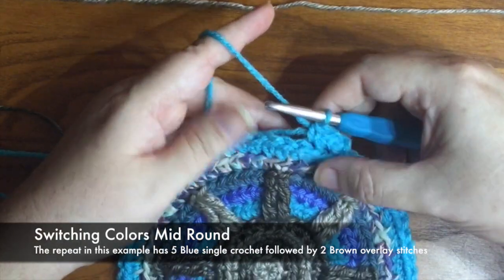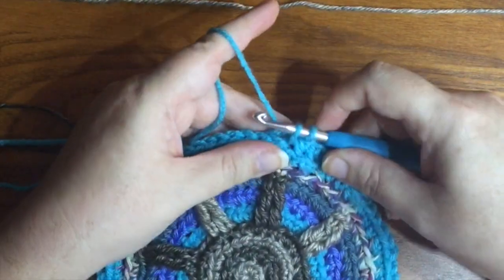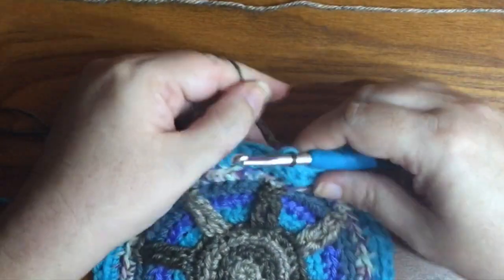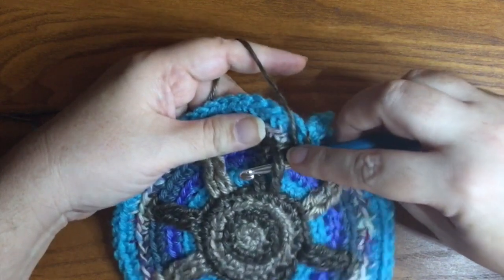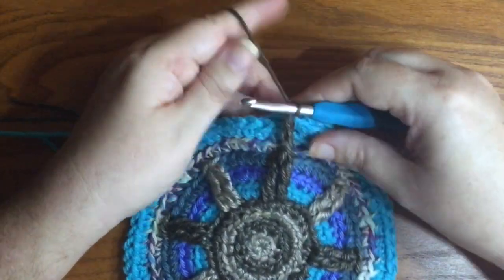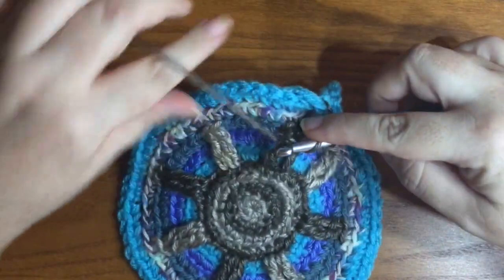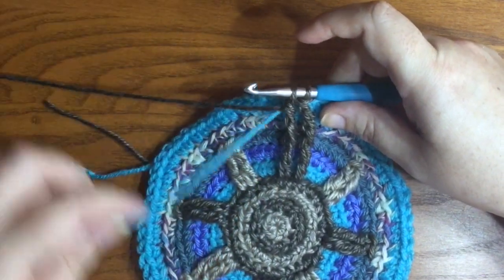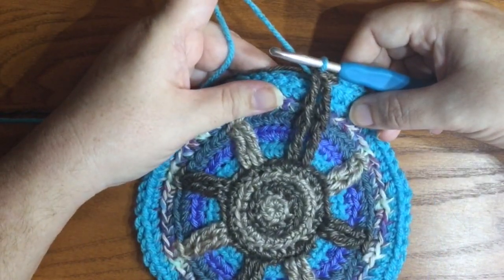Switching Colors Mid Round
See how to switch colors mid-round in order to do overlay stitches in a different color than the background